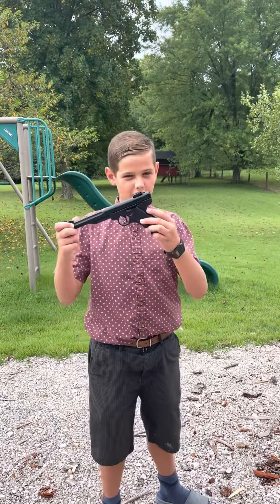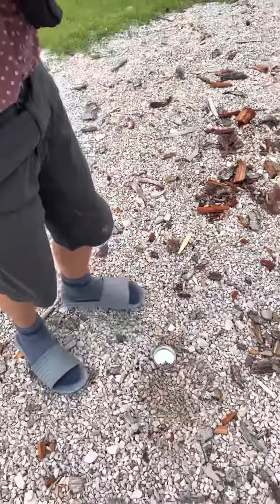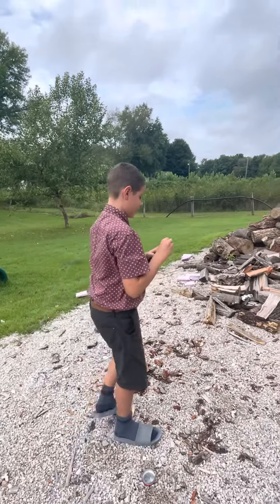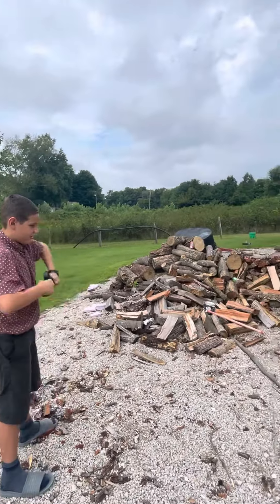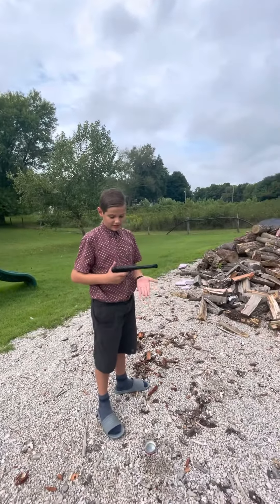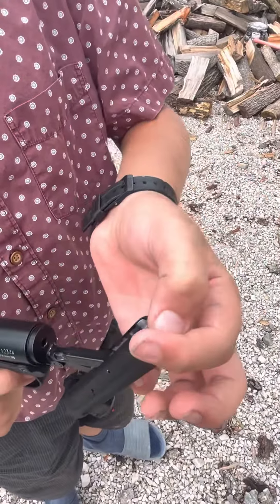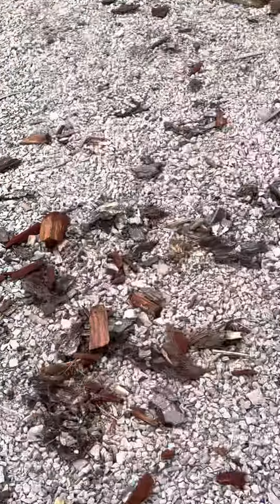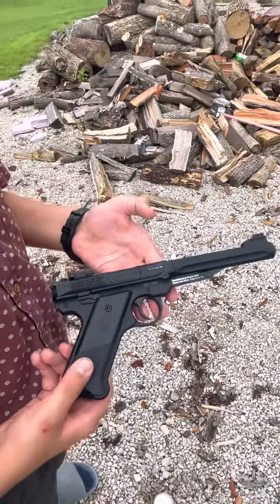Ruger Mark 4 Pellet Pistol